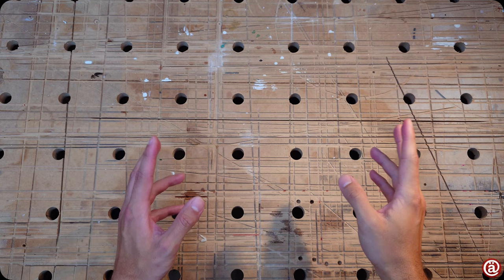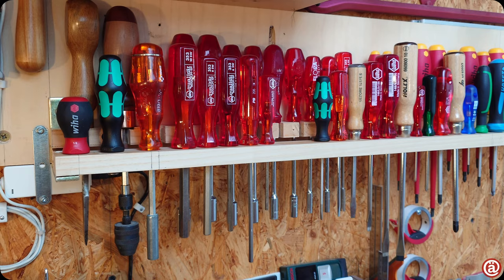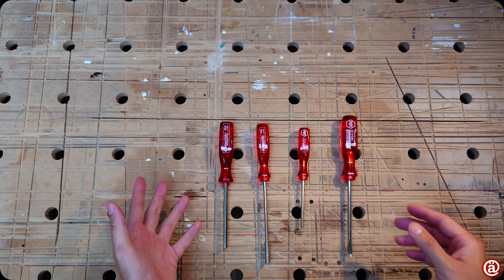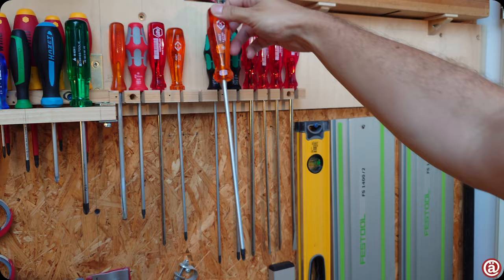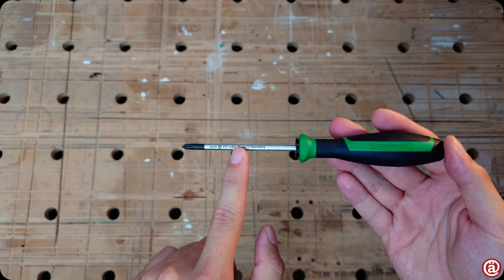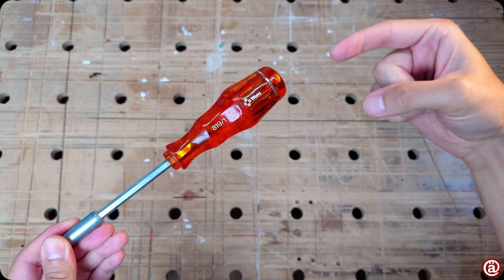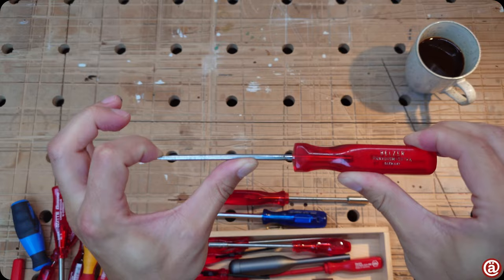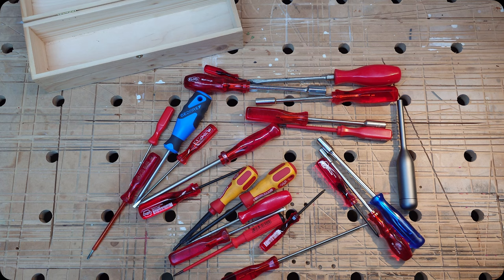The best german screwdrivers - review | Etna.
In this video I show you all the nice and dandy screwdrivers I own so you can get an overview on what european screwdrivers are on the market, especially from Germany.

Regards,
Etna.

timestamps:
00:00 intro
00:24 wise words
00:48 Sheffield, England
01:15 diy thingy
01:42 Elora
02:46 Felo
03:50 Stubai
04:26 OG Wiha
05:18 Wiha classic
06:56 Wiha nowadays
07:27 Facom
07:43 C.K.
08:08 Wiha (again)
08:28 PB Swiss
09:06 Hazet
10:00 Stahlwille
10:32 wooden handles made in Remscheid
11:23 Dowidat (Belzer!)
11:25 Facom (again)
11:57 Wera
11:25 Heyco
12:53 Wiha stubby
13:00 coffee
13:15 honorable mentions
16:31 outro
16:57 a hidden gem?